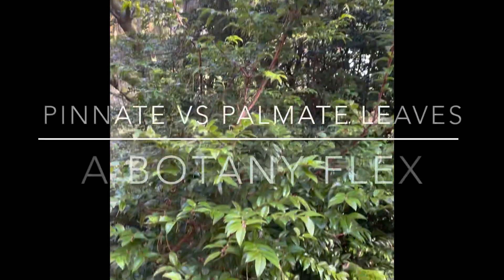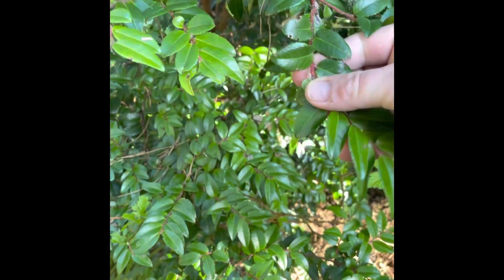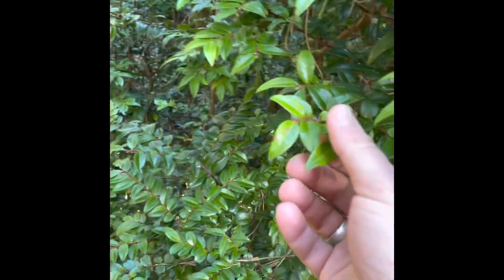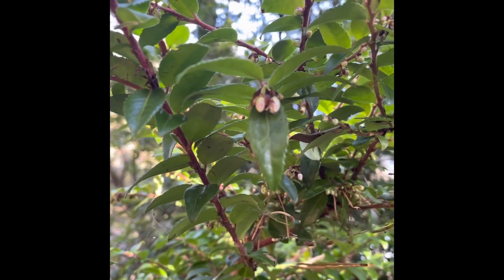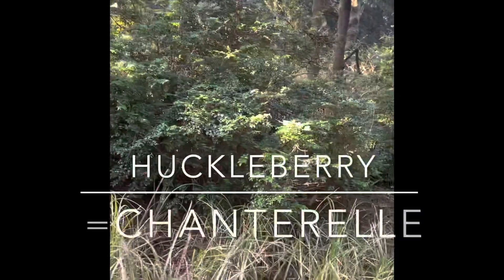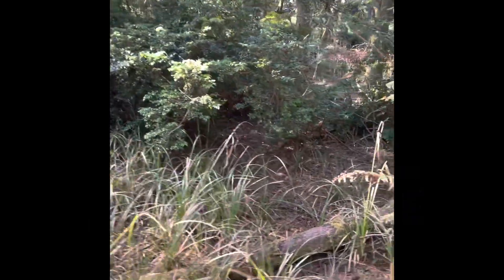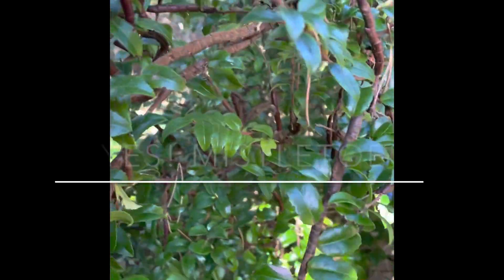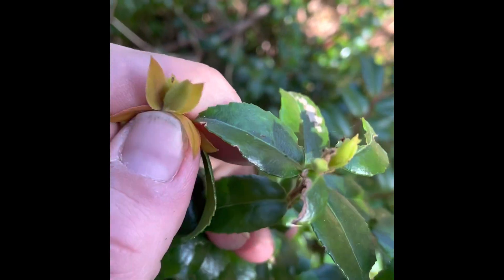Huckleberry facts And wild plant facts at Cape Blanco State Park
Huckleberry is the plant focus here as Kale explores there uses, oddities, and wonder at Cape Blanco Oregon State Park